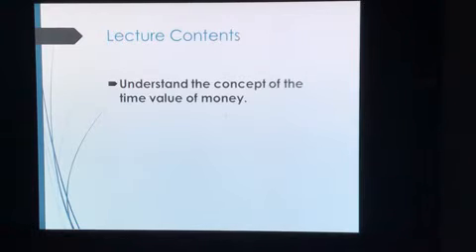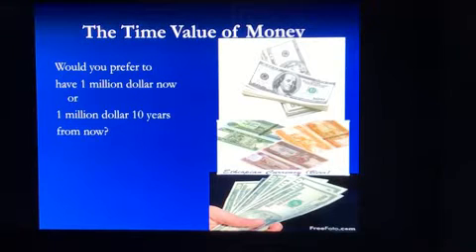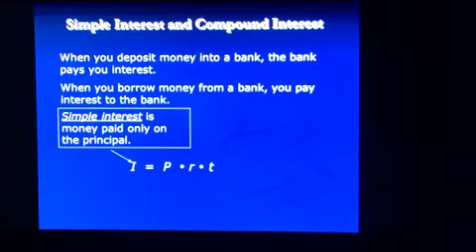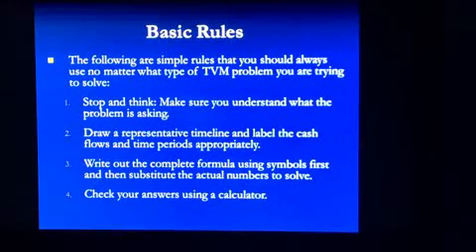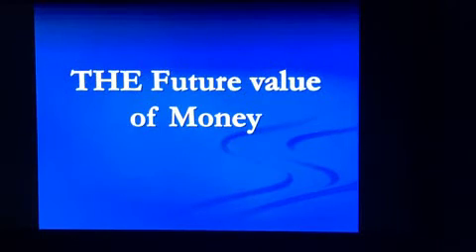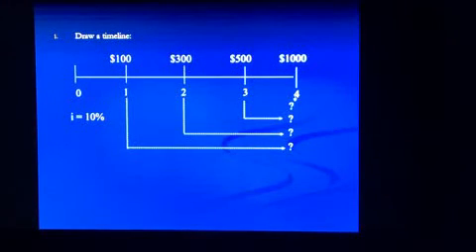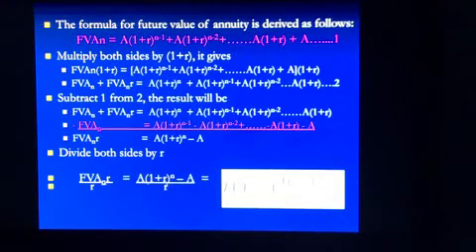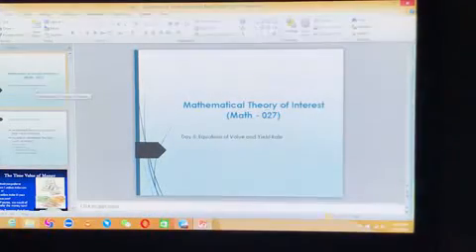Lecture 5: Equations of Value Yield Rate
In this video we will cover the following contents:

1. Understand the concept of the time value of money.
2. Be able to determine the time value of money
3. Future Value
4. Present Value
5. Present Value of an Annuity
6. Future Value of an Annuity